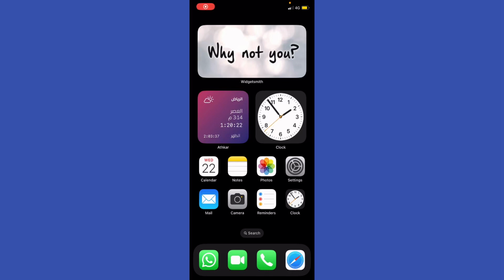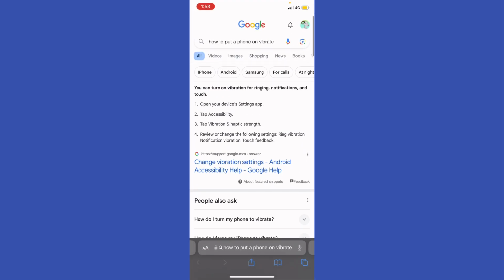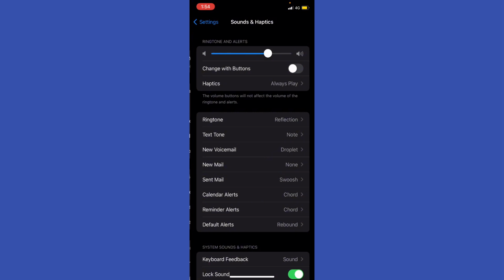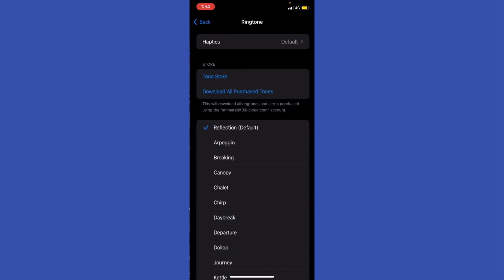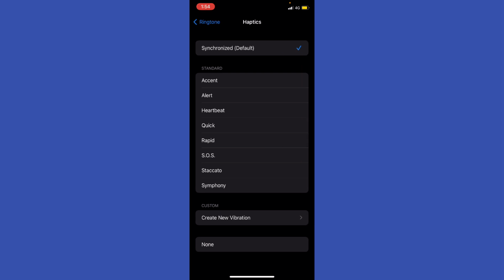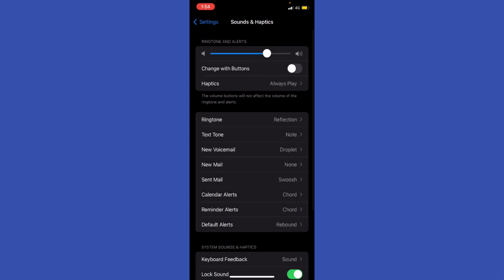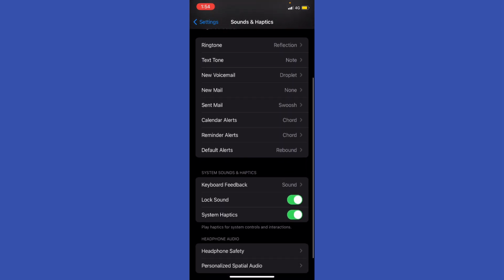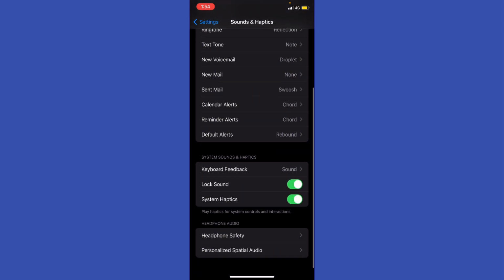How to put iphone on vibrate (2024)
How to put iphone on vibrate

In this video i´ll show you How to put iphone on vibrate. The method is very simple and clearly described in the video. follow all the steps & put iphone on vibrate